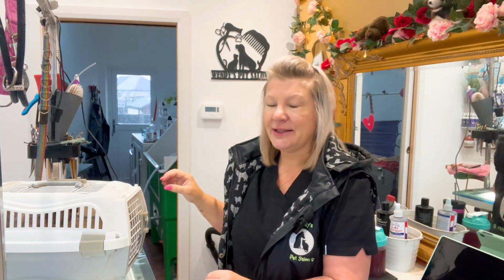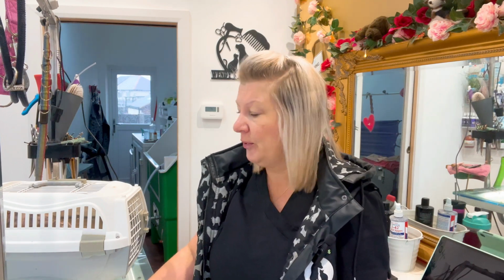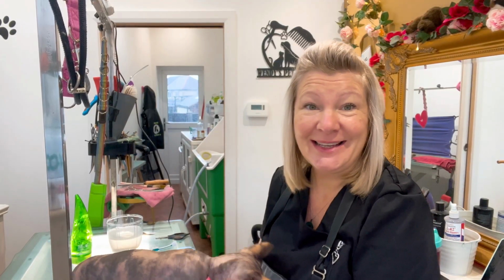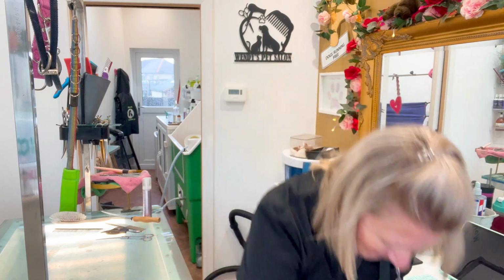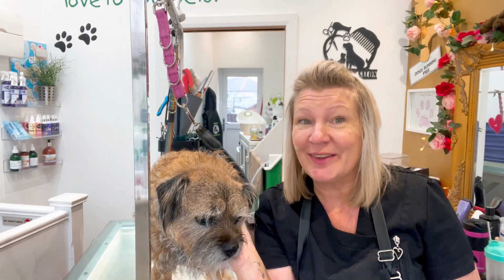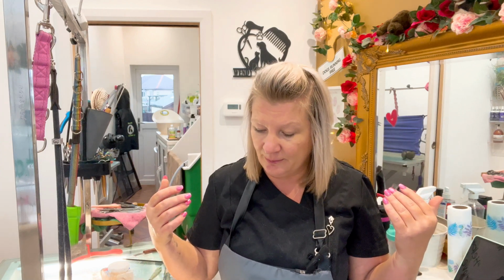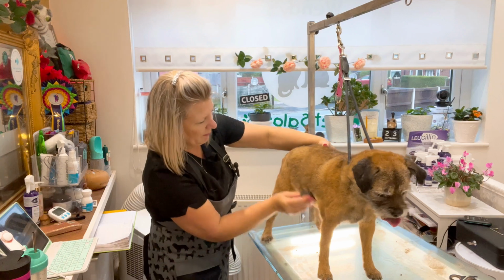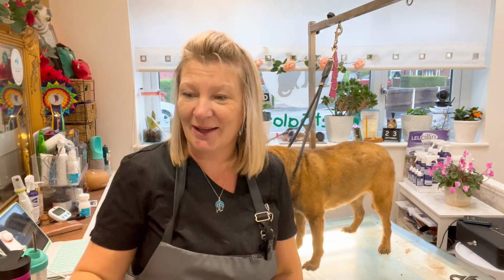What’s going on?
Welcome to this Monday's catch-up at Wendy's Pet Salon! Today, I’ll share updates on my pet grooming week, including tips on grooming Cockapoos and Spaniels.

You'll learn about practical dog grooming techniques and how I keep dogs calm during their sessions. I also chat about upcoming projects, including a focus on poodle grooming.

A groomed dog is a dog that has been cleaned, trimmed, and otherwise cared for in terms of its physical appearance and hygiene.

Grooming typically includes a range of activities such as:

1. Bathing: Cleaning the dog with water and shampoo.
2. Brushing: Removing loose fur dirt and preventing matting.
3. Hair Trimming/Cutting: Cutting the dog's hair to a desired length and style.
4. Nail Clipping: Trimming the dog's nails to a safe and comfortable length.
5. Ear Cleaning: Removing wax and debris from the ears.
6. Teeth Brushing: Cleaning the dog's teeth to prevent dental issues.
7. Anal Gland Expression: Cleaning the anal glands if necessary.

Regular grooming helps maintain the dog's health and comfort and can prevent various health problems. It can be done by professional groomers or by the pet owners themselves.

⏰ Timestamp:

0:00 - Intro
1:00 - YouTube Chapters
1:35 - dog grooming shop
2:45 - dog grooming shop signs
3:15 - dog grooming shop in UK
4:10 - How do you dispose of dog hair UK
5:00 - How to start dog grooming at home

This video is about Dog Salon Routine: Monday Catch-Up For Pet Grooming. But It also covers the following topics:

Pet Grooming Vlog
Professional Dog Grooming
How To Start A Dog Grooming Salon

Dog Salon Routine: Monday Catch-Up For Pet Grooming | Wendy The Practical Pet Groomer

✅ About Wendy The Practical Pet Groomer.

Hi! I’m Wendy, owner and head groomer at Wendy’s Pet Salon in Congleton, UK. I’ve been grooming since 1991 with over 20 years of experience. Join me for pet grooming tips, wellness guides, tutorials, and daily life routine vlogs.

I own four dogs: Callie, my bichon; Gen, my mini poodle; Kia, my Shihtzu; and Larry, my toy poodle. I specialise in grooming poodles and poodle crosses, but I also groom all types of dogs and cats. Follow my day-in-the-life videos to see the ins and outs of a pet groomer’s world. I also offer private tutoring and support through various groomer groups. Enjoy the channel!

Love Wendy,
aka Aunty Wendy x

© Wendy The Practical Pet Groomer